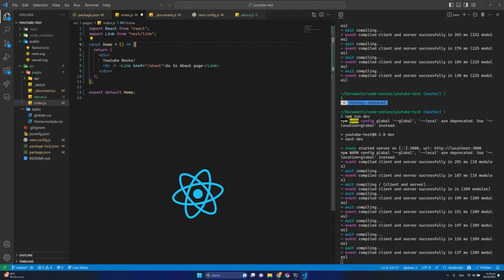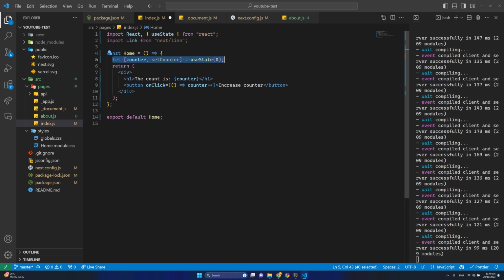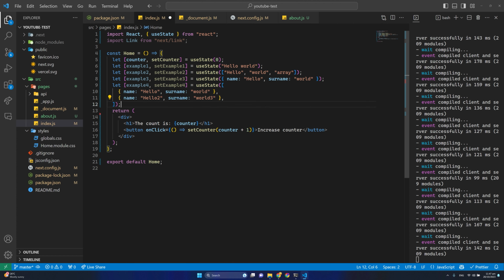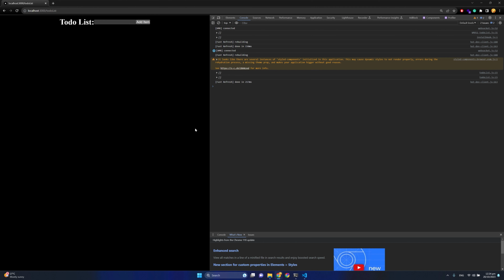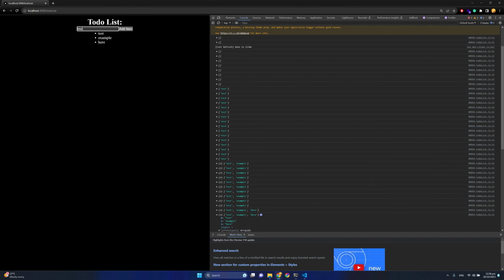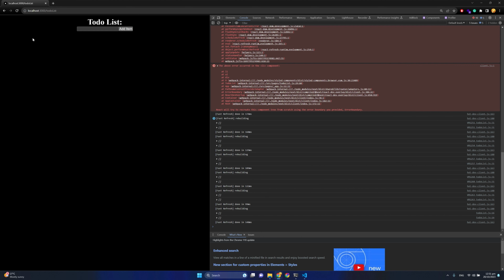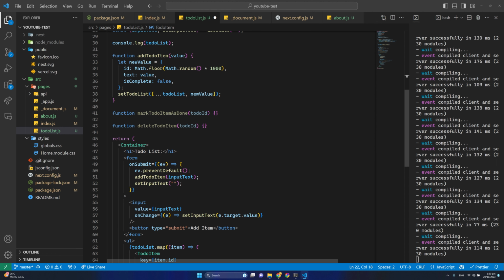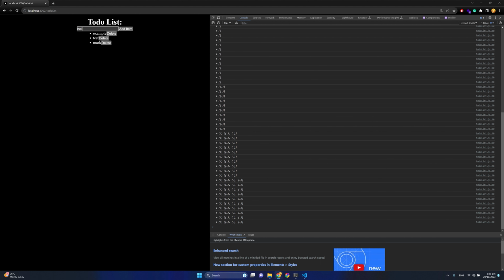Mastering React Component State Management: A Comprehensive Guide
🚀 Dive into the world of React component state management with our latest video tutorial! Whether you're a beginner or an experienced developer, understanding how to effectively manage state in your React applications is crucial for building robust and scalable user interfaces.

🔍 In this video, we cover the fundamentals of React component state, exploring the different approaches and best practices for state management. Learn how to leverage React's built-in state management and discover advanced techniques through our "ToDo-List" application example.

💡 Whether you're building a small project or a large-scale application, mastering React component state management is essential for creating maintainable and scalable code. Join us on this coding journey and level up your React skills!

👩‍💻 Ready to enhance your programming knowledge? Hit play now and become a pro at React component state management! Happy coding! 🚀🖥️